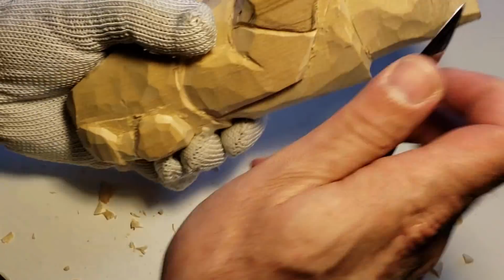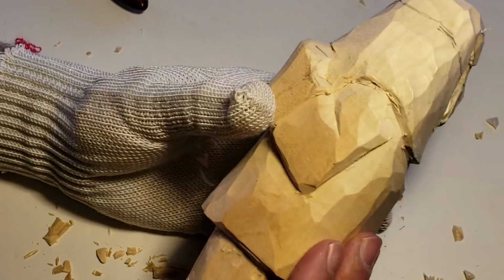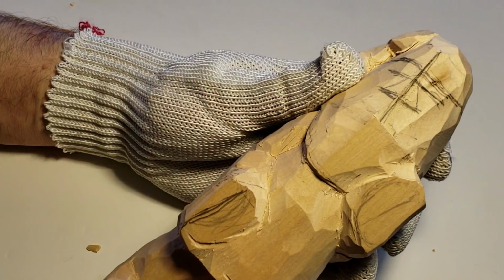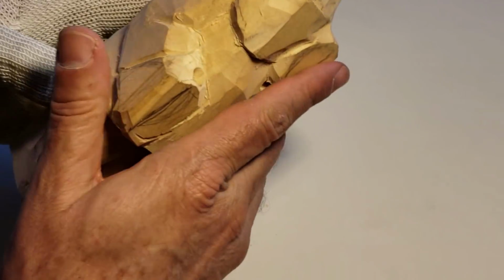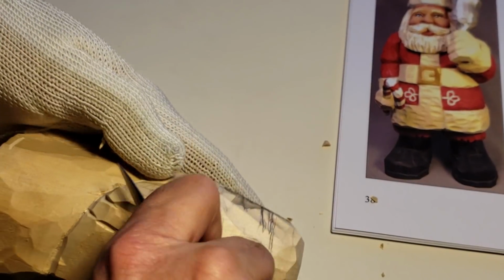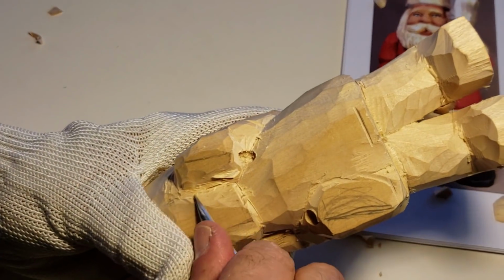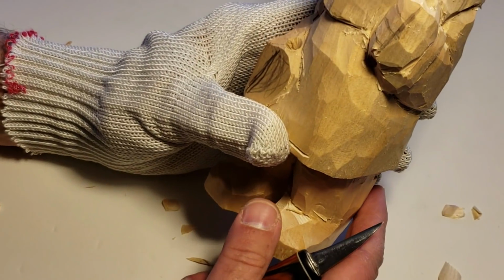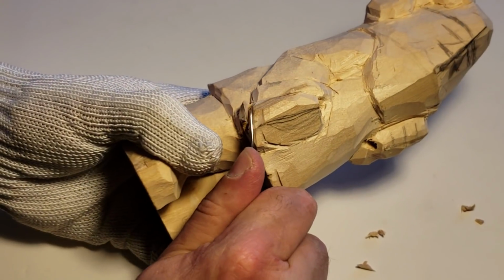Carving the Bell Ringing Santa part4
~Russ

My learn how to wood carving books are only $12.00

15 Woodcarving Patterns from One Cut-out Wood Carving Book

This video is to learn how to carve wood - a basic, beginning wood carving video.